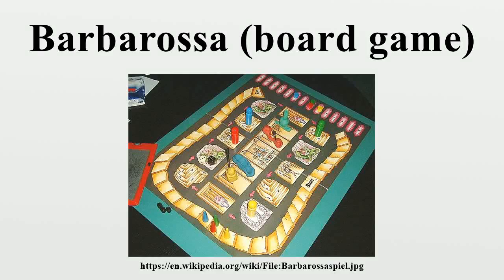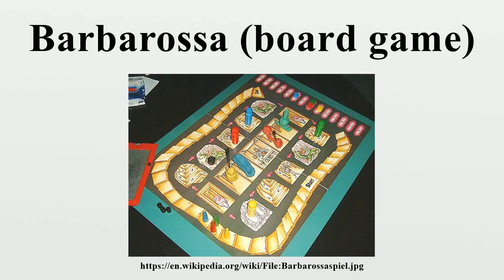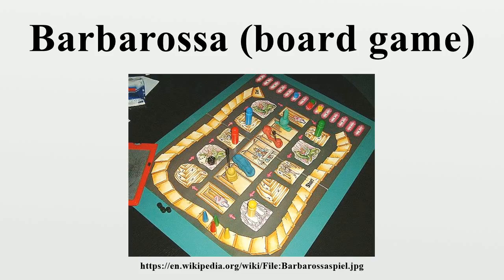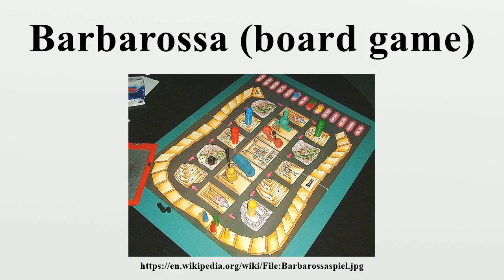Barbarossa (board game)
Barbarossa is a plasticine-shaping German-style board game for 3 to 6 players, designed by Klaus Teuber in and published in 1988 by Kosmos in German and by Rio Grande Games in English.Barbarossa won the 1988 Spiel des Jahres award.

Image-Copyright-Info
Author-Info:   KaterBegemot

Image-Copyright-Info